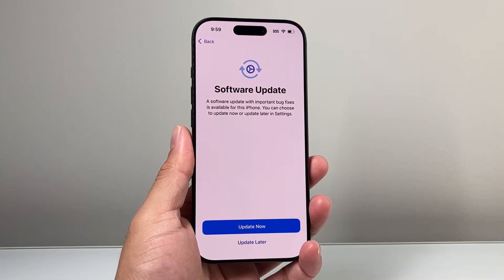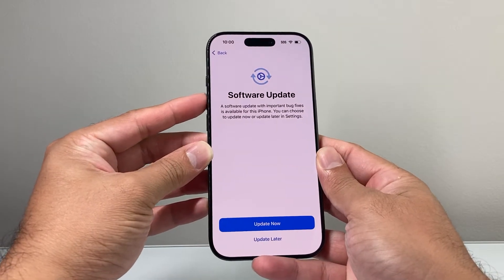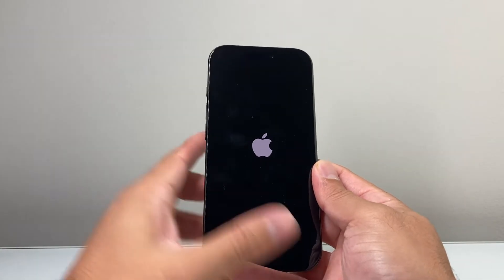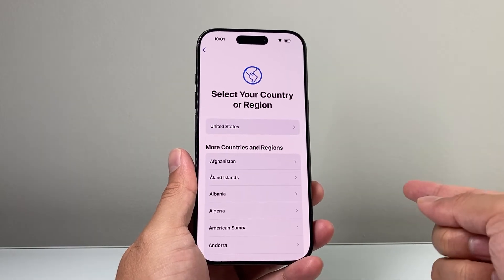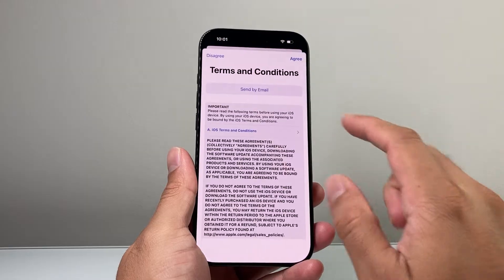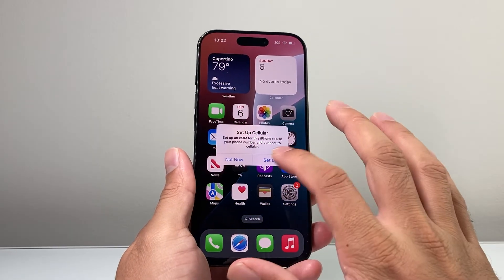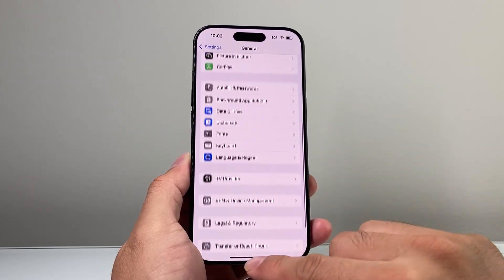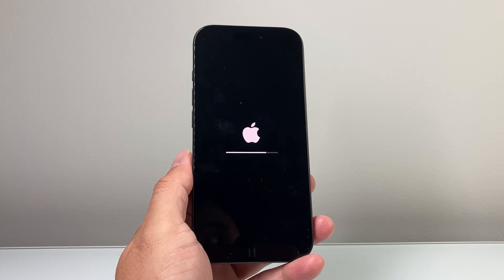How To Fix Update Now Not Working When Transferring Data on iPhone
If your iPhone is stuck on Update Now or Software Update is not working when trying to set up new iPhone and transferring data from old iPhone, you will need to follow these steps to fix this problem.